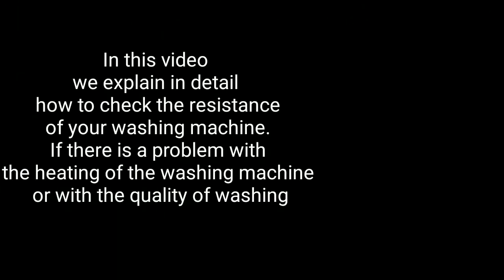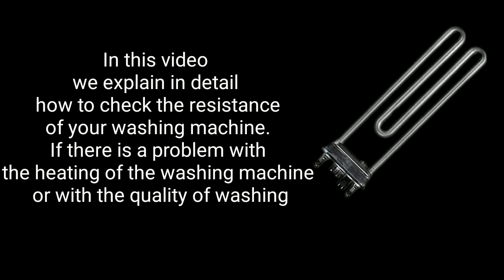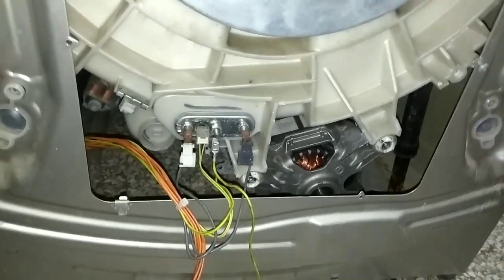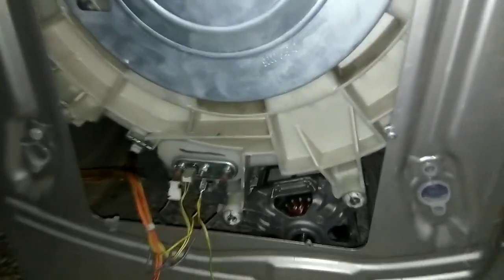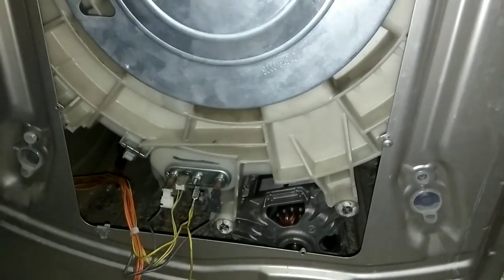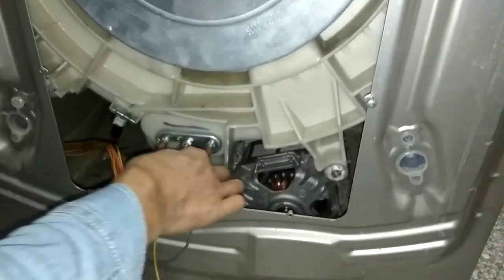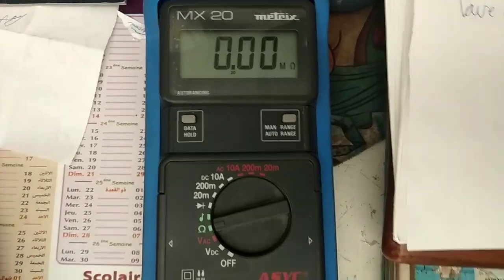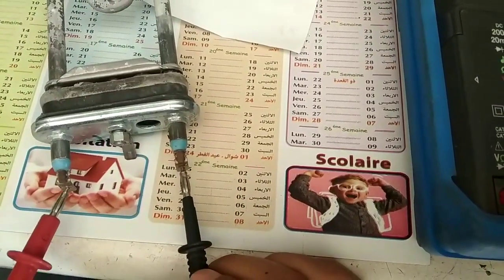Tutorial:How to fix a HE or HC ,H1 H2E error code on your Samsung washing machine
In this video we explain in detail how to check the resistance of your washing machine.  If there is a problem with the heating of the washing machine or with the quality of washing, it is important to test this spare part